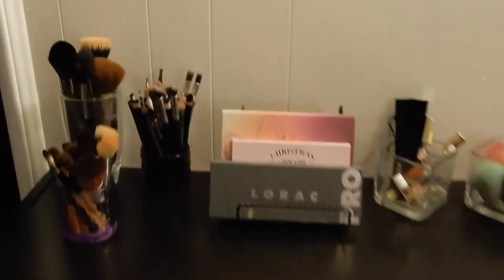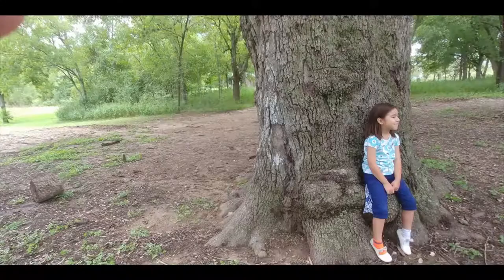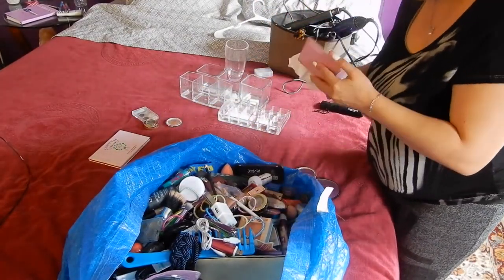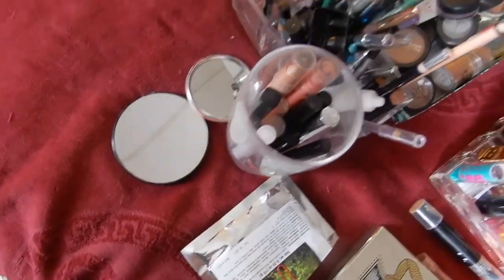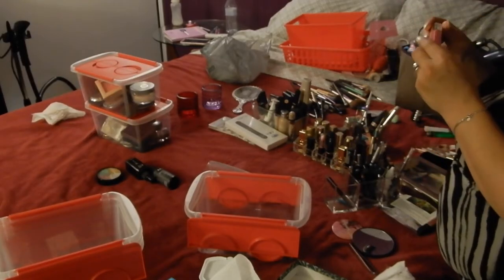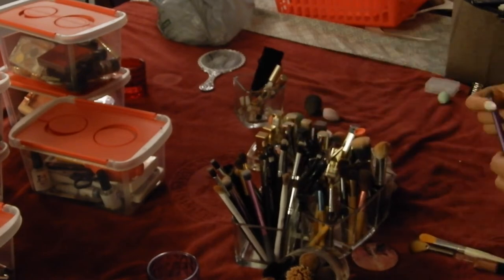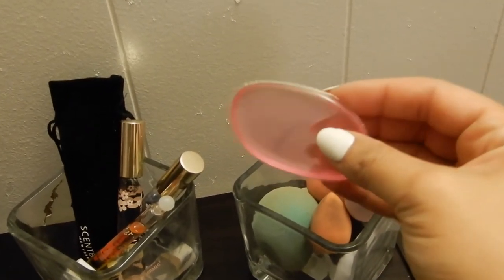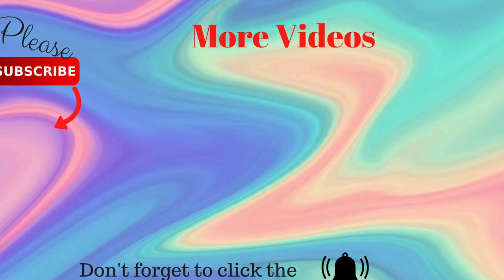CLEAN WITH ME | DOLLAR TREE MAKEUP ORGANIZATION & DECLUTTER | COLLAB VIDEO WITH DontSayHurry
Hey guys so this was a really nice video to make because I was able to declutter and organize all of my make up that I own on the budget of $30 .
I purchased the shelving unit at Walmart for about $15 and all the little containers I got at the dollar treeit was so good and so amazing to have my space a little bit cleaned up and I have a little corner for myself I also was able to collaborate with Cinella on this video her links are below and if you’re coming from Cinella’s channel thank you so much I hope you subscribe and I hope to see you guys in the next video enjoy it.

Pregnancy announcement for baby #2